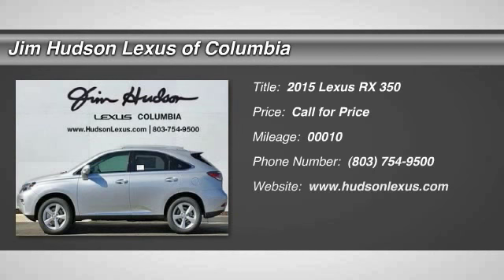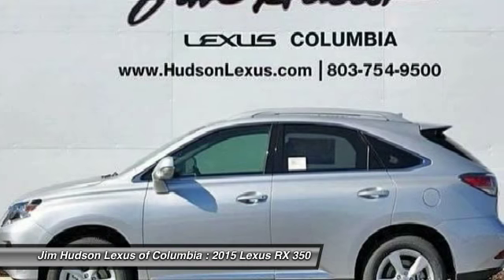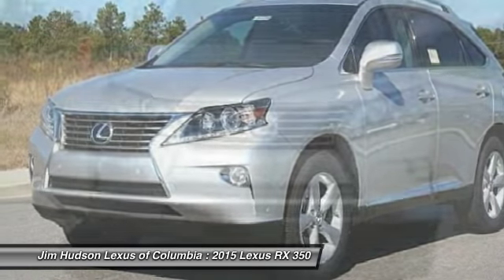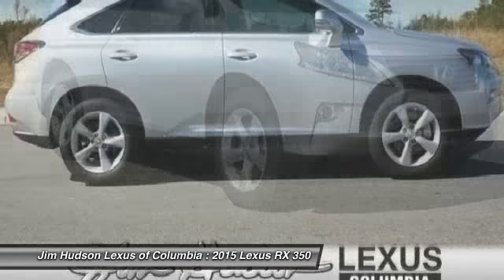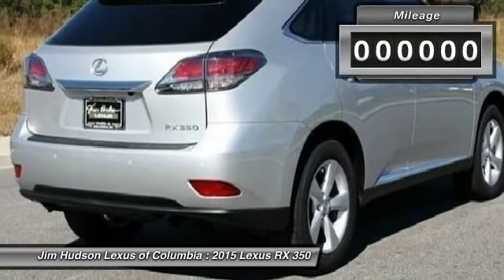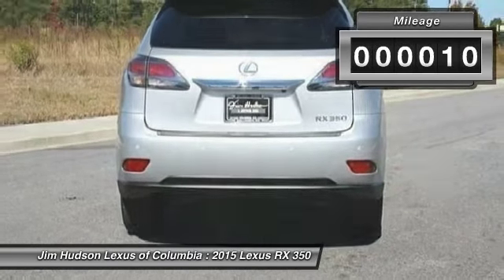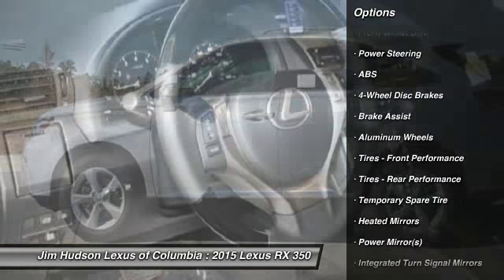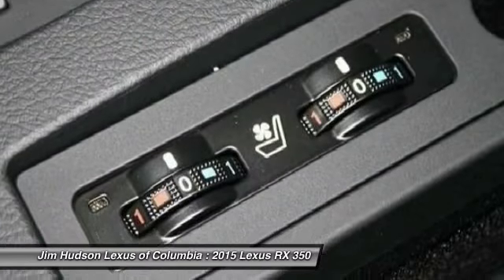2015 Lexus RX 350 Columbia SC 22499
As Your local Lexus Auto Dealer, located in Columbia, South Carolina Jim Hudson Lexus Columbia is proud to provide New, Used, and Pre-owned Lexus cars, parts, accessories and service to the fine drivers of Columbia, SC and surrounding areas.

Our model selection includes a wide array of Lexus Cars, SUVs and Hybrids which include the LS, GS, ES & IS Sedans, LFA & IS F Performance, IS C Convertible, LX, GX & RX Luxury Utility and LS, GS, ES, RX, HS & CT Hybrid vehicles. Our dealership has a Lexus that’s perfect for you!

Jim Hudson Lexus is the best place in Columbia, SC to buy your next New, Used, or Pre-owned Lexus vehicle.

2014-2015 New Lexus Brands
2015 Lexus RX 350